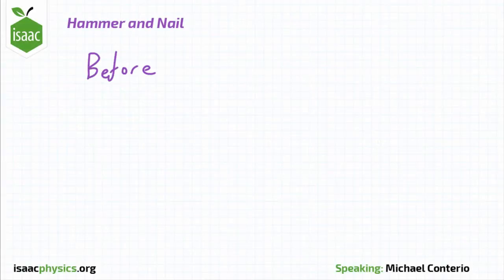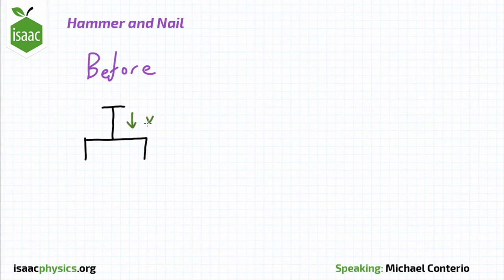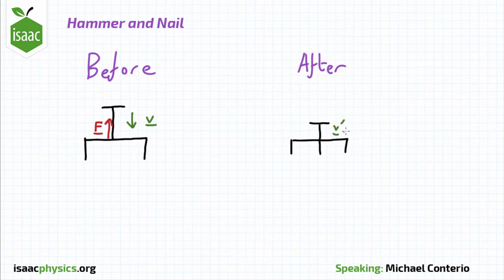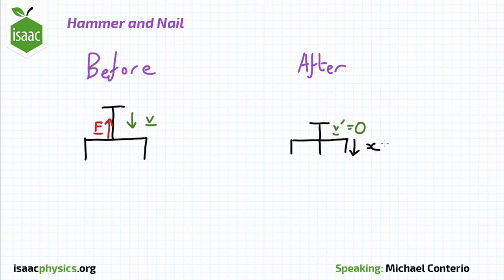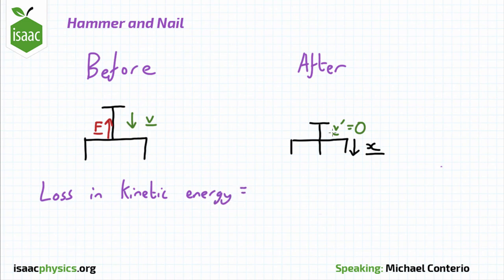Hammer and Nail - Part C - Dynamics Level 2